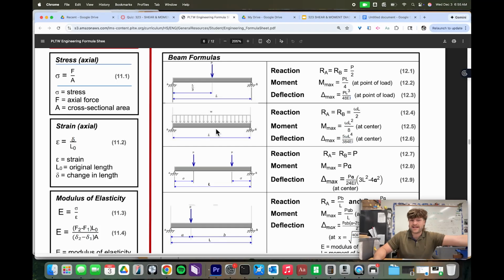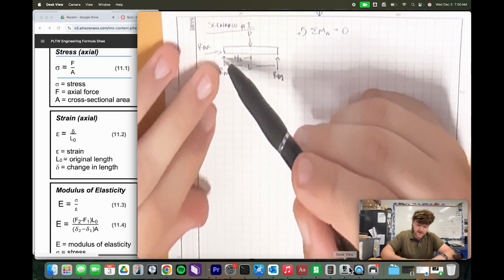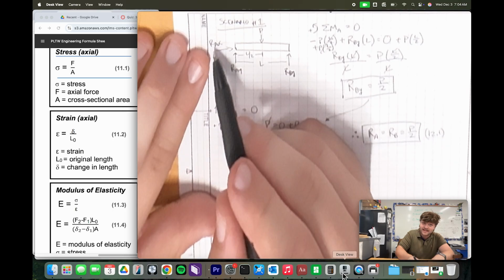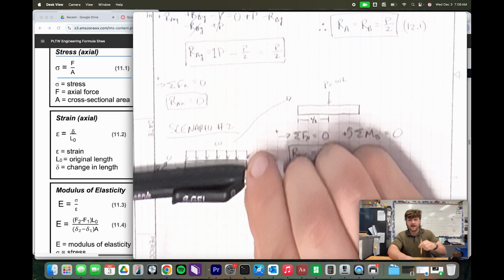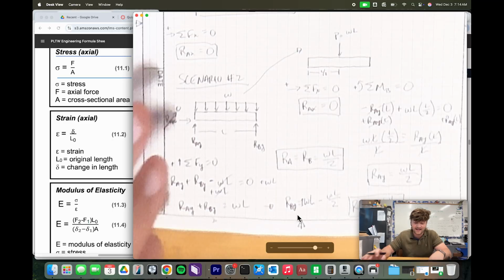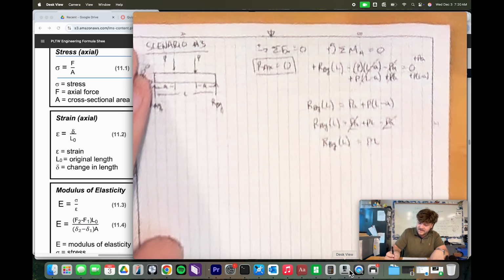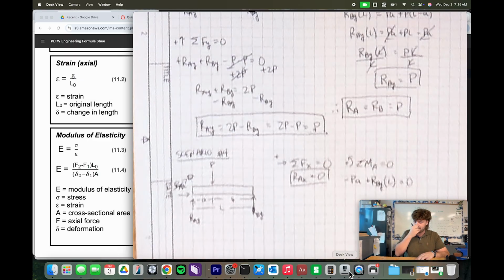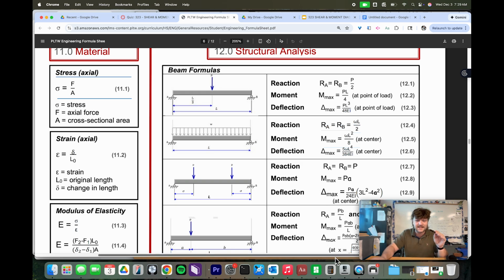CEA - 323 - BEAM SHORTCUTS DERIVATION